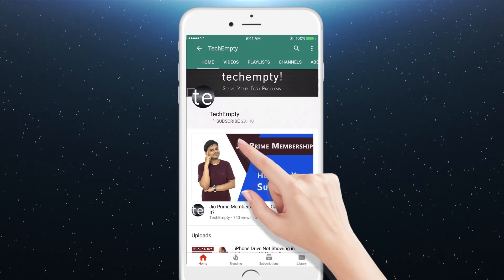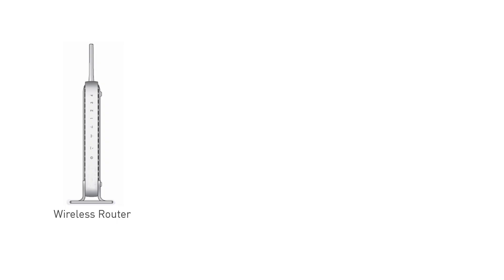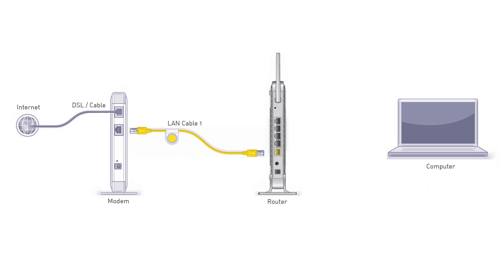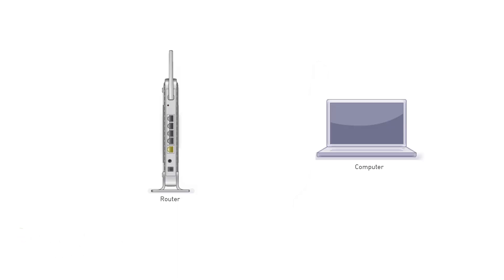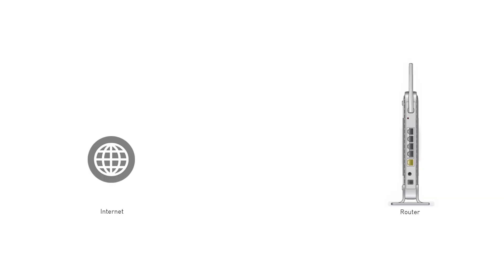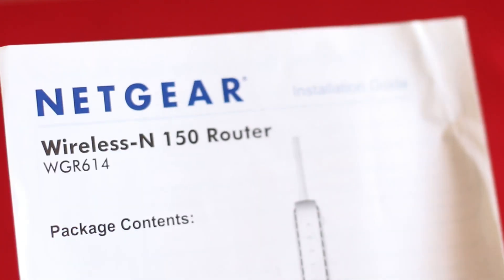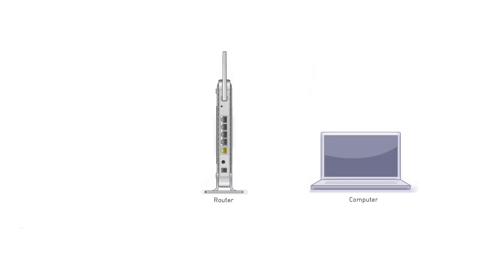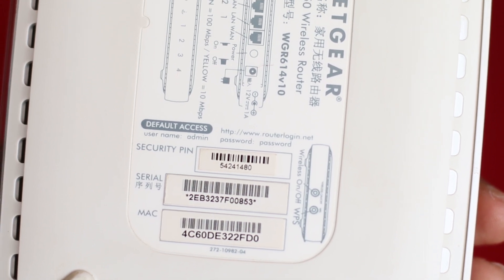How to Connect Netgear Router to Computer? (EASY)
Learn the right way to connect the Netgear Router to PC with or without the cable Modem.

In this video you will get to the know the right methods to connect Netgear Router to Modem and you can setup using the Computer. You can do this via the Network cable or through Wi-Fi.

Timeline:
1. (0:35): Connect Netgear Router to Cable Modem via LAN cable.
2. (1:22): Connect Netgear Wireless Router to Computer without Modem via LAN cable.
3. (1:47): Pair the Router to PC with Modem via Wi-Fi
4. (2:44): Connect Netgear Router to Computer without Modem via Wi-Fi

If you face any kind of issues, do let know through the comment section below. Always happy to help. Thanks!

How Can You Connect Netgear Router to PC?